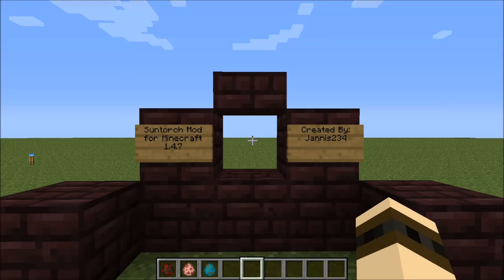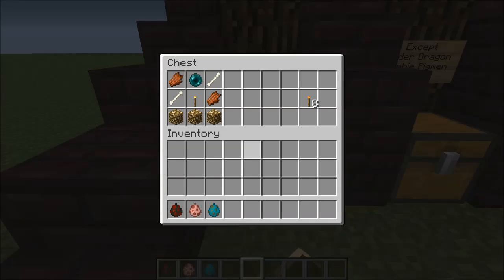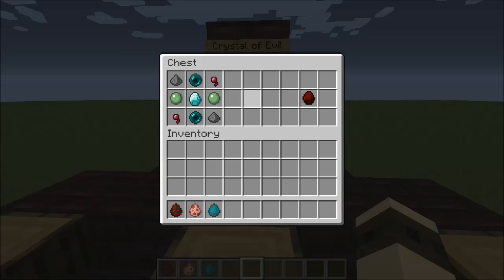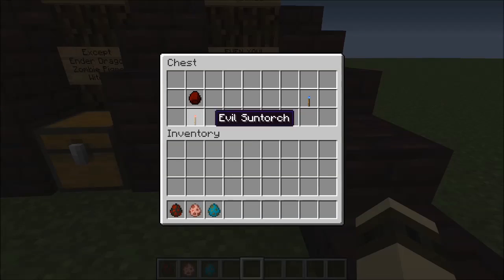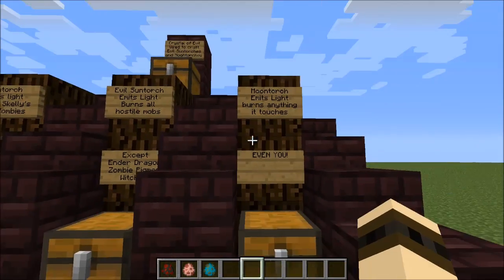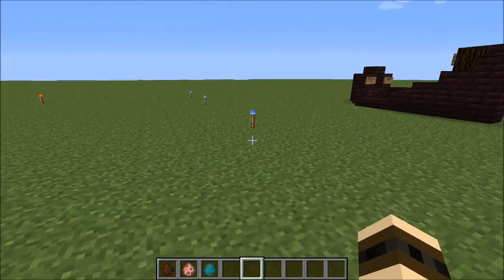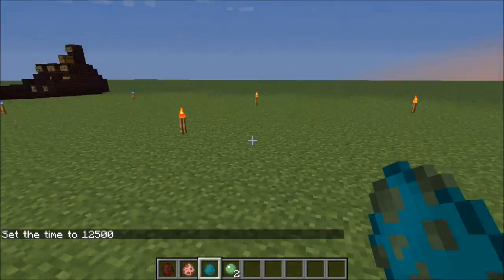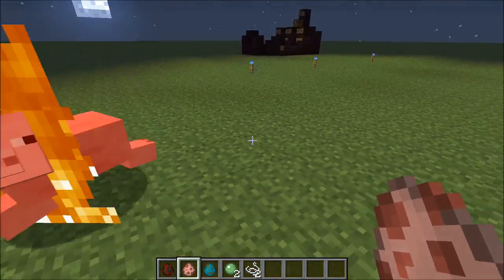The Suntorch Mod for Minecraft 1.4.7 | Sorenus Mods 61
Today we check out an awesome mod that helps you light up your minecraft world in a whole new way!